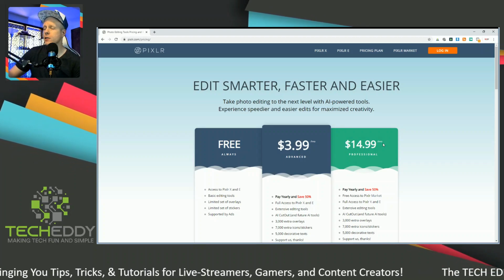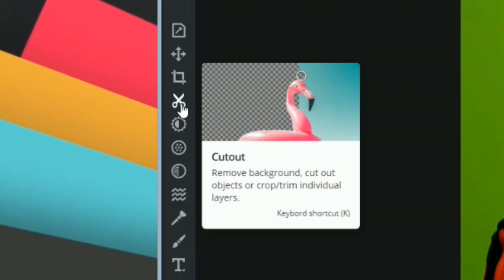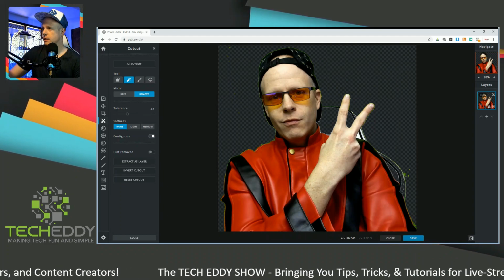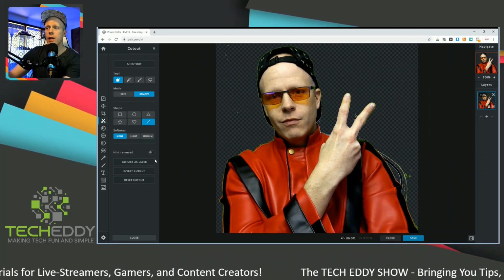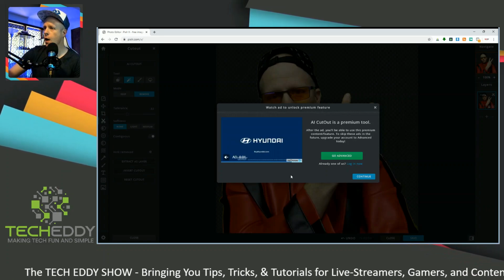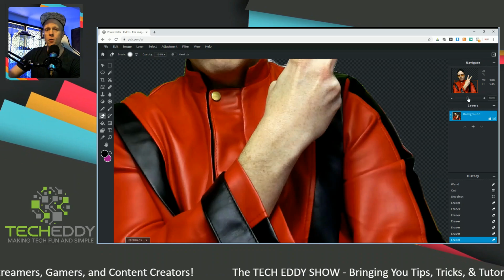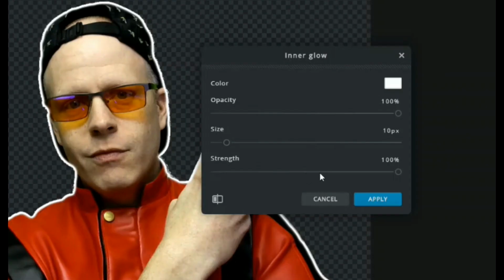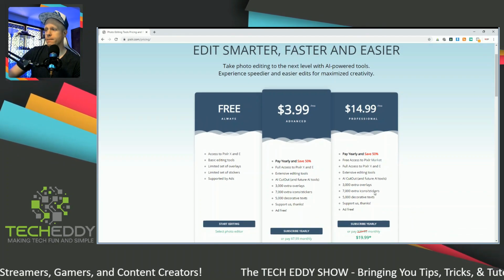HOW TO REMOVE A BACKGROUND IN PHOTOS! Free & Easy with Pixlr! Online Editing Software Tutorial.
In this video Eddy shows you how to remove backgrounds from a photo using FREE ONLINE software called Pixlr! He shows both free versions of this photo editor: Pixlr X and Pixlr E.